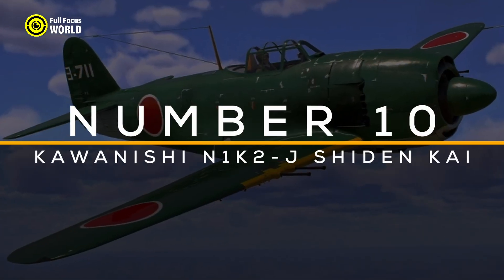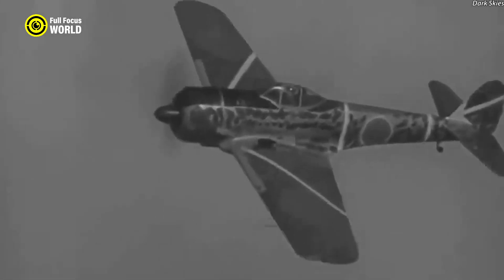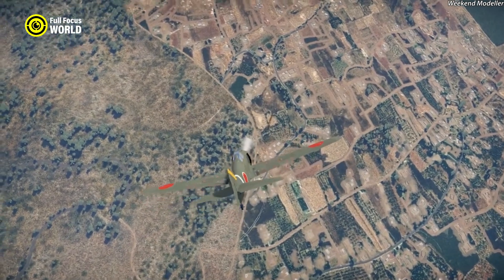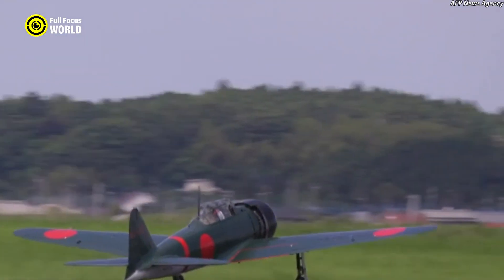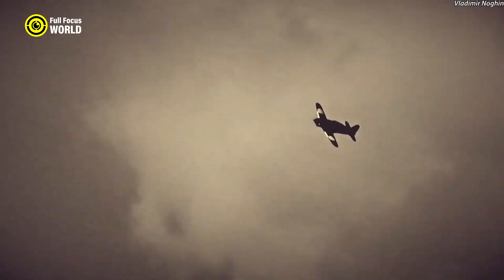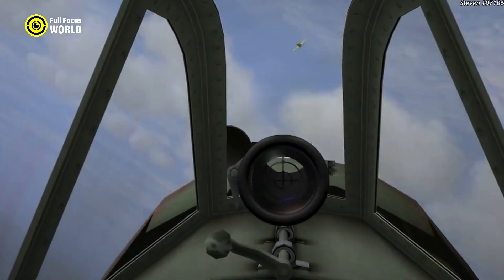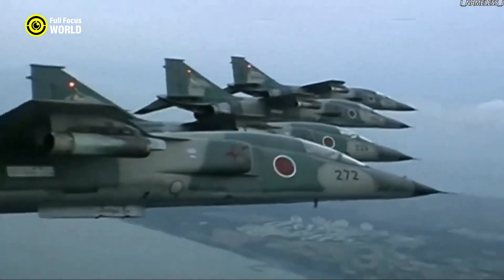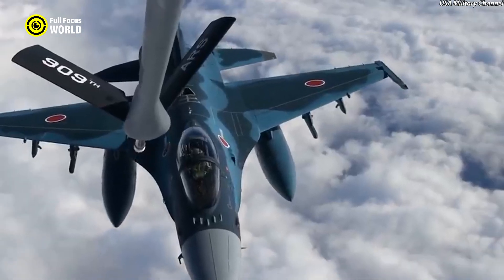Top 10 Most Powerful JAPANESE Fighter Jets 2025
Discover the top 10 most powerful Japanese fighter jets of 2025, showcasing Japan's cutting-edge advancements in aerospace technology. Explore the top 10 most advanced fighter jets of 2024 globally, featuring superior capabilities, state-of-the-art avionics, and unparalleled performance. Dive into the list of the top 10 best fighter jets in the world for 2025, highlighting the strongest and most advanced fighters that dominate the skies. Learn about Japan's new aircraft and the latest Japanese fighter jets, which set new standards in aviation excellence. Stay updated with the top ten best and strongest fighter jets in the world, revolutionizing air combat with unmatched prowess and innovation.
Mitsubishi F-2
Mitsubishi F-1
Mitsubishi A5M
Mitsubishi J2M Raiden
Mitsubishi A6M Zero
Kawasaki Ki-61 Hien
Kawasaki Ki-100
Nakajima Ki-84 Hayate
Nakajima Ki-43 Hayabusa
Kawanishi N1K2-J Shiden Kai

If you love top 10 lists, you have come to the right place. Full Focus World is your ultimate destination for the best videos on music, movies, games, sports, technology, food, travel and more. We will show you the most amazing facts and stories about the world in a fun and engaging way.